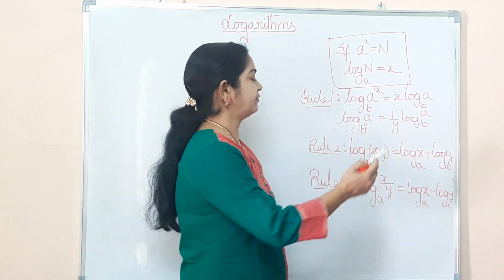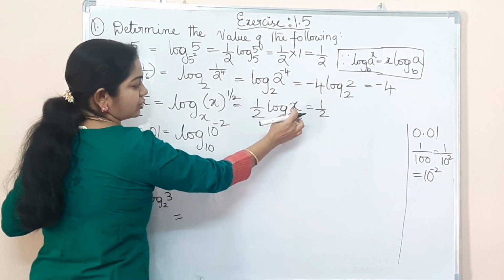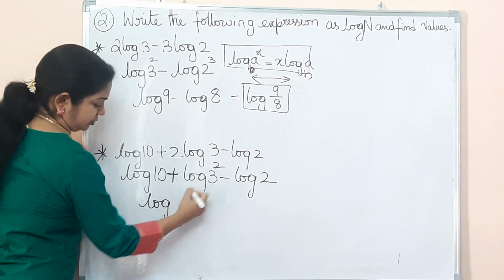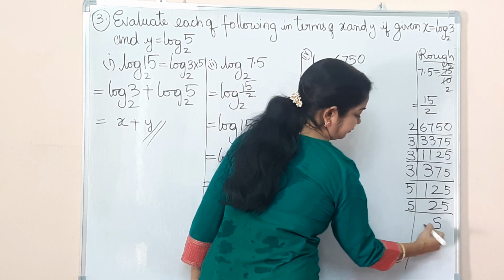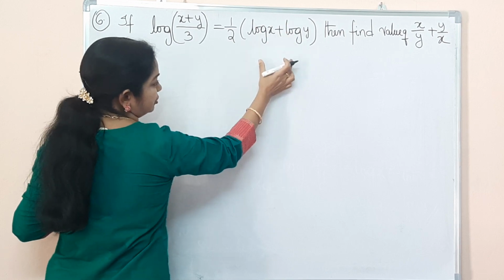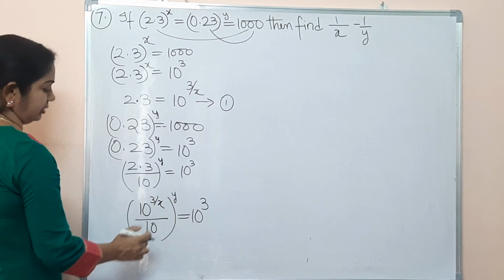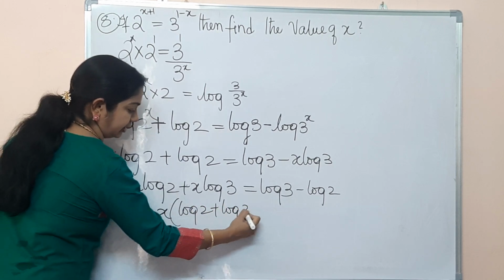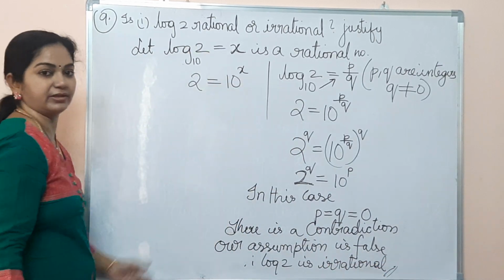Logarithms (part 2) / exercise 1.5/ Real numbers / class 10